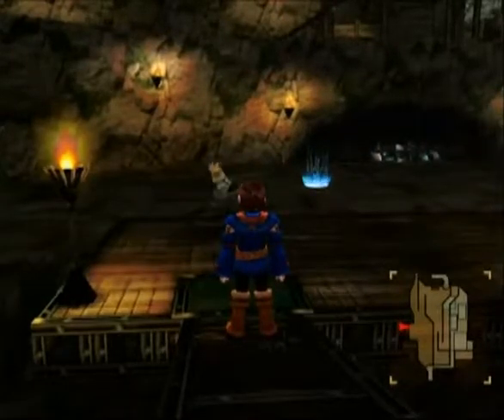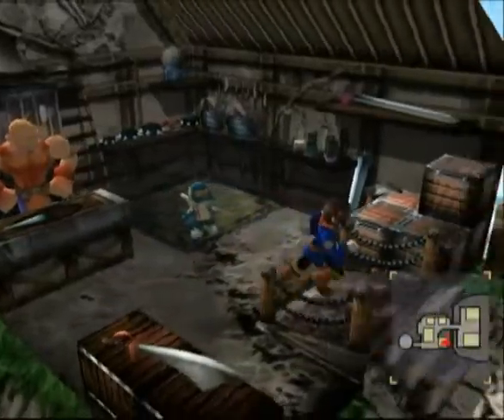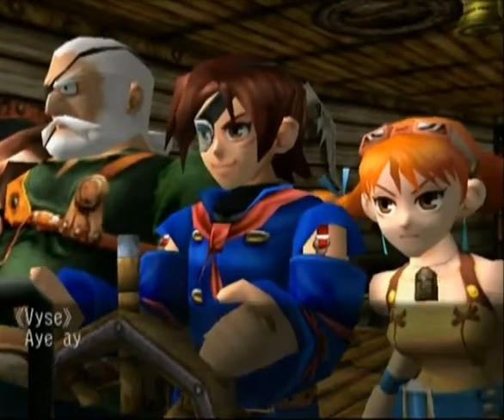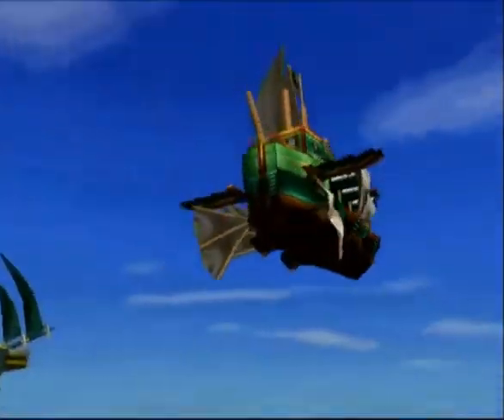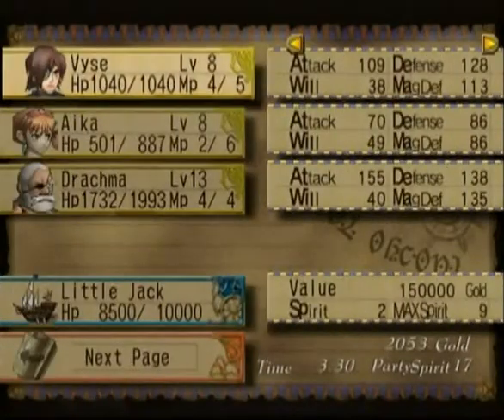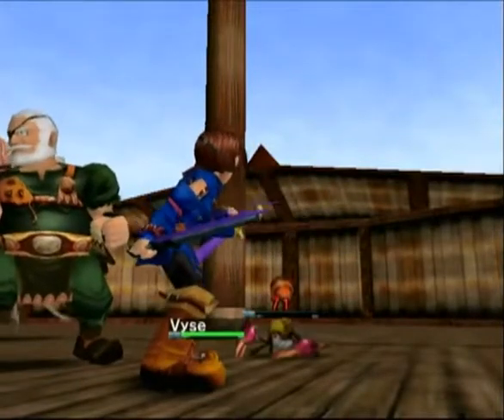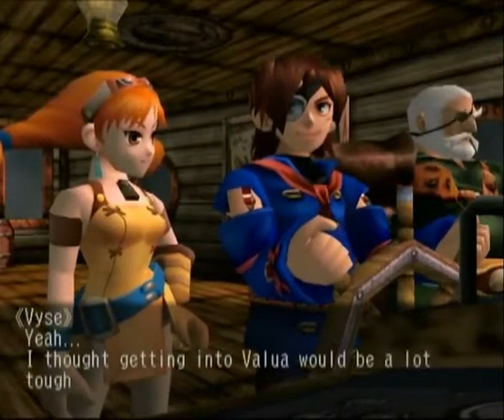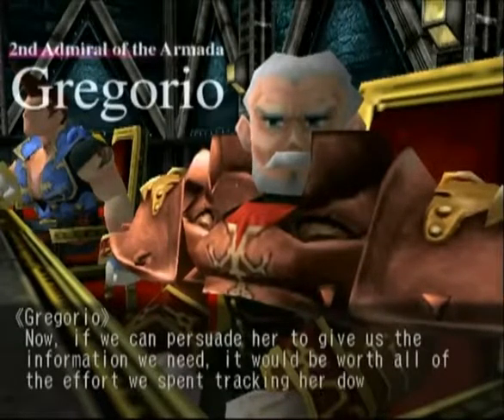Let's Play Skies of Arcadia Revisited - Episode 7: Escort quest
We reconvene at Pirate's Island to find ourselves a Moonfish, and then return to Sailor's Island to snag two chests we missed. Then it's off to fight the Black Pirate Baltor as we guide the Nasr merchant in return for the Valuan passport. That fight won, it's off to Valua. What a dark and nasty place.

Checklist:
- Moonfish:
[ ] Pirate's Island (1).

- Treasure
[ ] Treasure Chest 13: Repair Kit x3.
[ ] Treasure Chest 14: 200 gold.